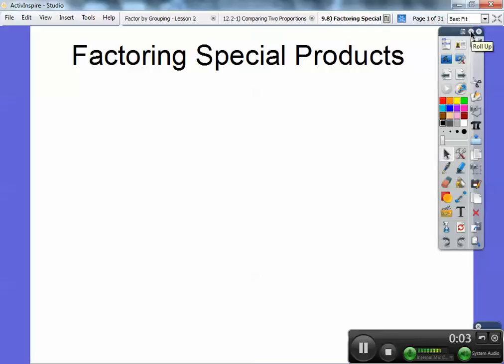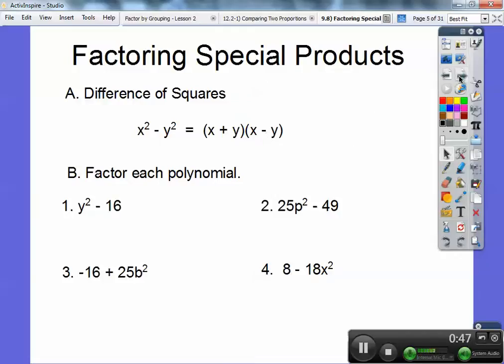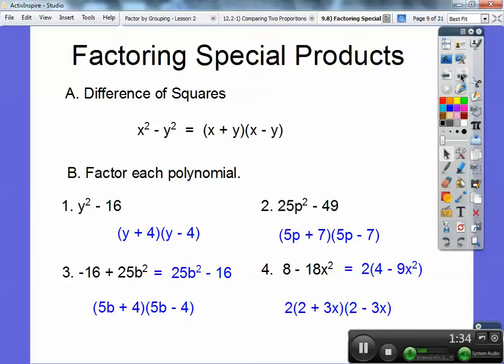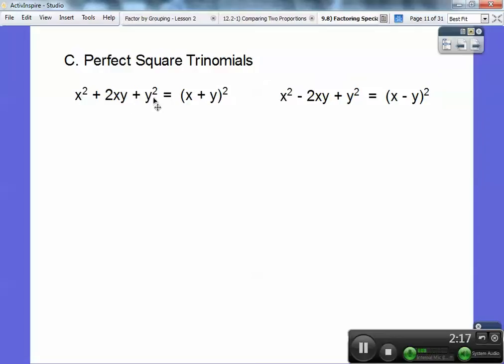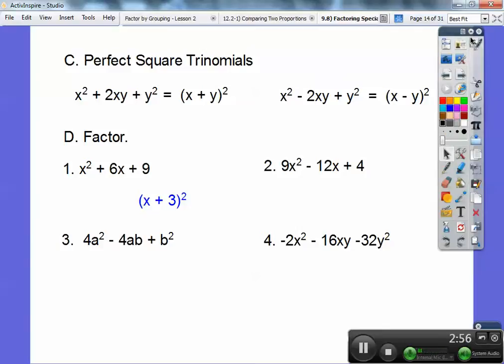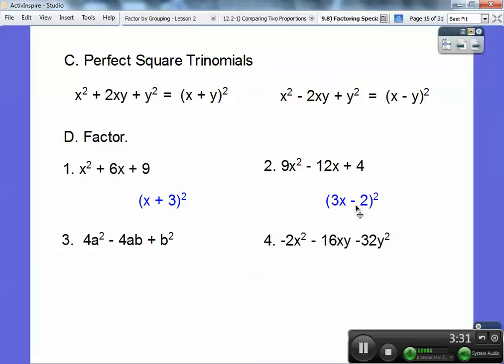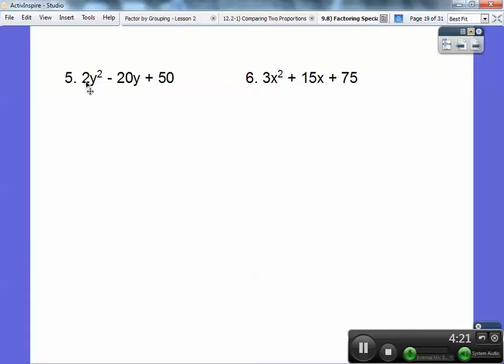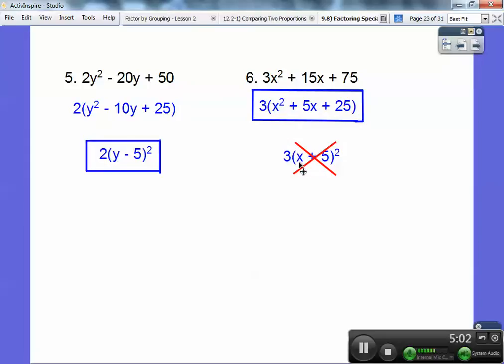Factoring Special Products of Polynomials (4th Lesson)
In this algebra lesson, you see how to factor Difference of Squares, and Perfect Square Trinomials. Watch all four lessons on factoring, and you will do great!